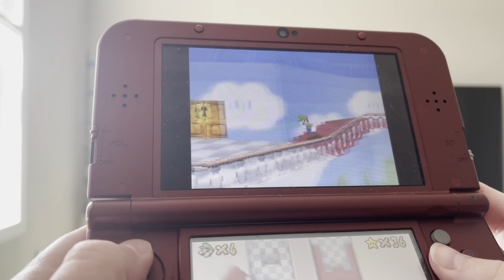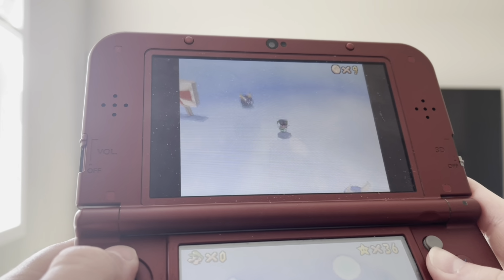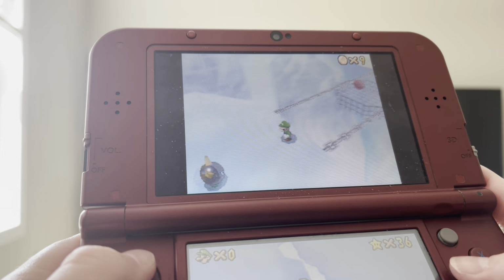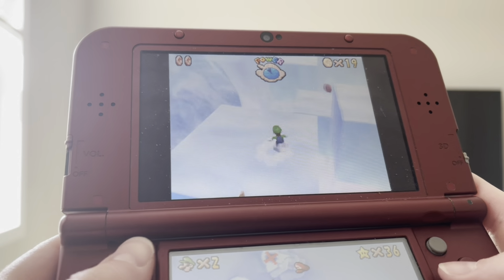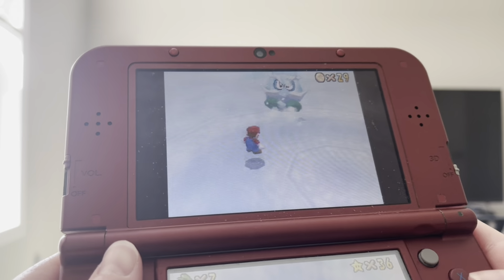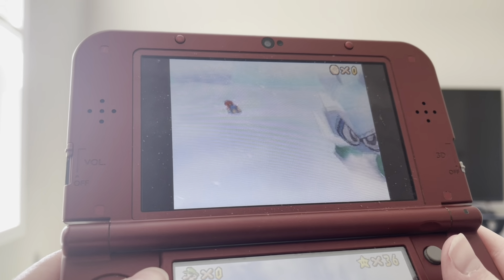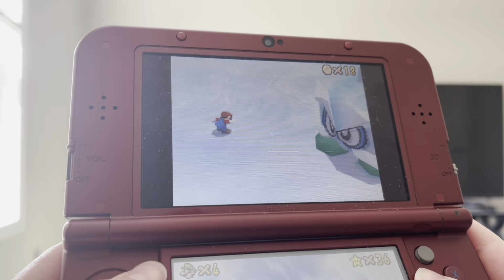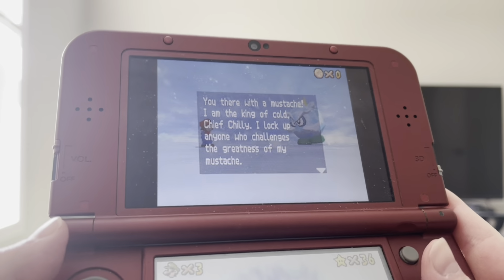Super Mario 64 DS Part 15